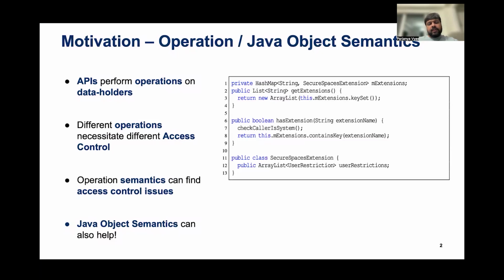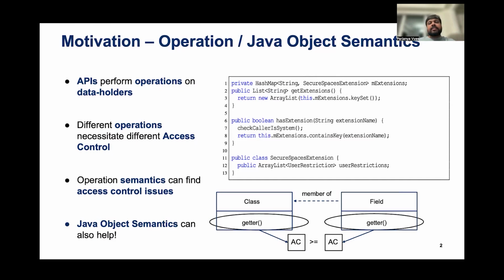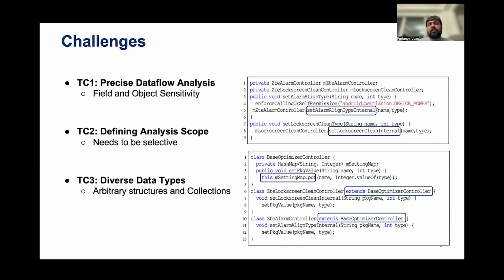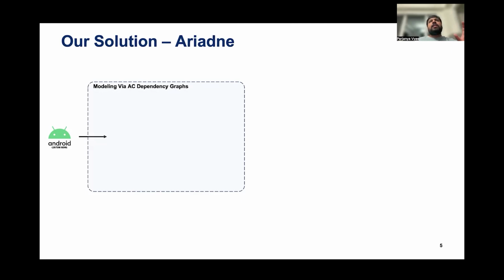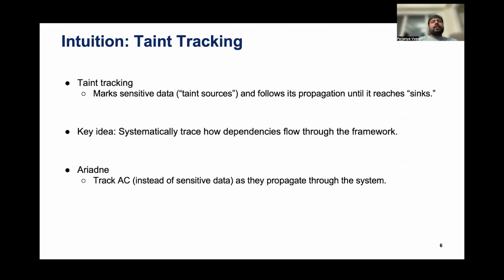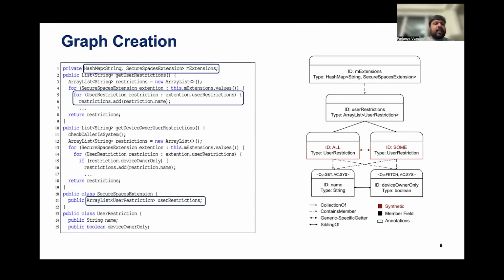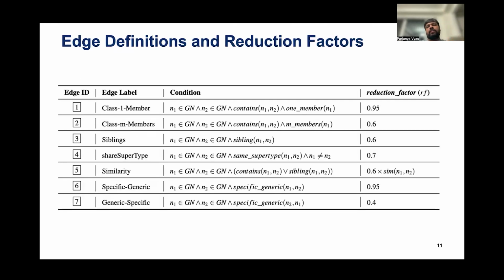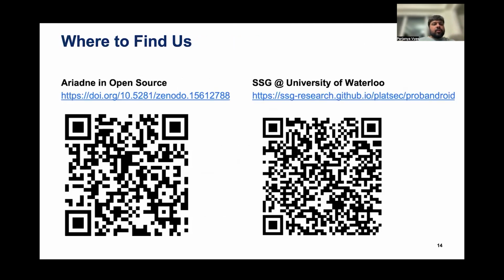USENIX Security '25 - Ariadne: Navigating through the Labyrinth of Data-Driven Customization...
Ariadne: Navigating through the Labyrinth of Data-Driven Customization Inconsistencies in Android

Parjanya Vyas, Haseeb Ur Rehman Faheem, Yousra Aafer, and N. Asokan, University of Waterloo

Vendor customization of the Android framework is known to introduce security concerns. One type of customization is data-driven, involving changes to access-controlled framework variables, which we call data holders. Analyzing the security of data-driven customization has not been explored in prior work because it faces several challenges as it requires modeling implicit access control (AC) relations among Java objects and their corresponding operation semantics. Existing Android AC inconsistency detection approaches struggle to discover data-driven AC inconsistencies.

We propose a novel approach, Ariadne, to address these challenges by (1) constructing an abstract representation, the AC dependency graph, to model AC relationships among framework data holders, and (2) using it to detect missing AC enforcement in data holders and their corresponding APIs. Using two AOSP and 11 custom ROMs, we show that Ariadne detects 30 unique data-driven AC inconsistencies which cannot be detected by existing approaches. Therefore Ariadne can offer more comprehensive protection by effectively complementing existing AC inconsistency detection approaches.